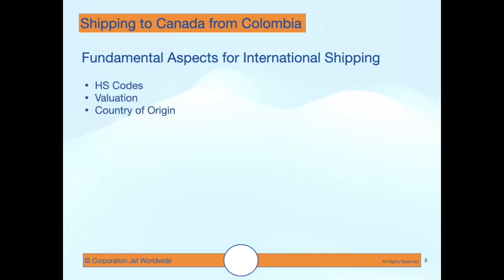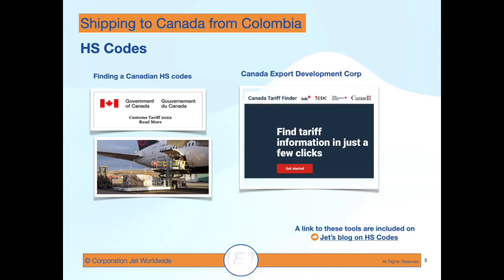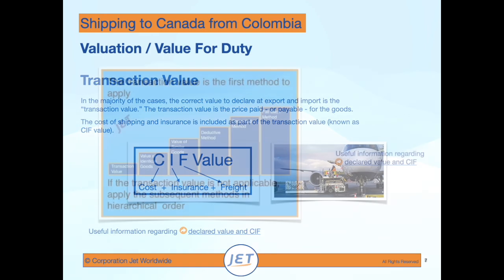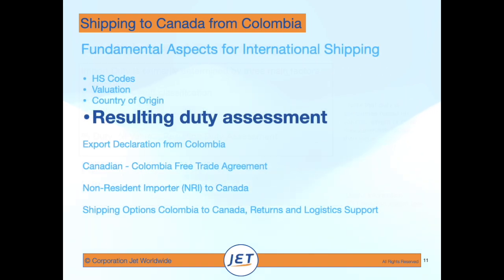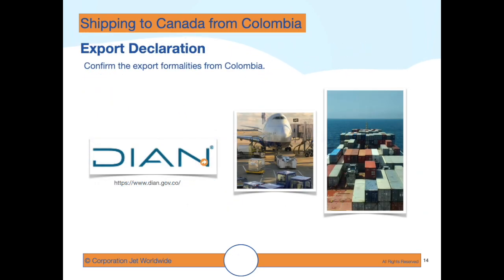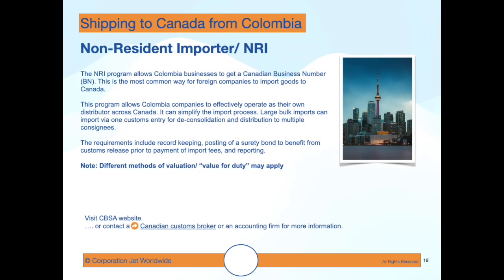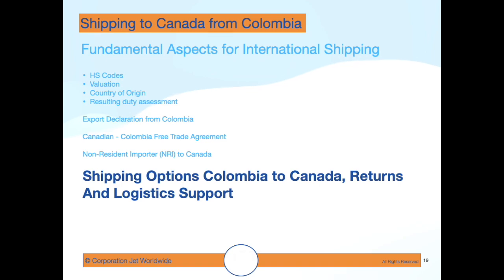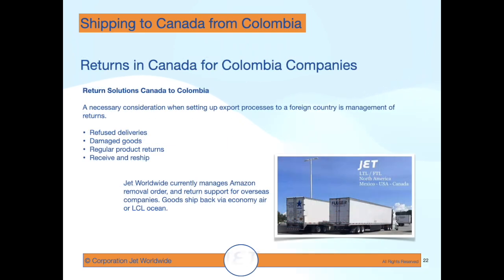How to ship to Canada from Colombia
In depth presentation outlining the fundamentals of shipping from Colombia to Canada.

Timestamps
0:00 Introduction
0:38 HS Codes and Product Classification
1:08 Declaring a Value for Shipments to Canada
1:55 Country of Origin
2:23 Canadian Duty and Import Fees
2:50 Export declaration from Colombia
3:17 Colombia Canada Free trade Agreement
3:40 Non-Resident Importer Program for Colombian Companies
4:30 Best Shipping Options Colombia
5:19 Managing Product Returns and Canadian Logistics Support

Colombia